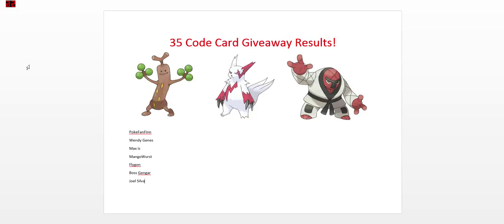35 Code Card Giveaway Results! #3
Congrats to winners, don't be disheartened if you didn't win will be doing another soon :D